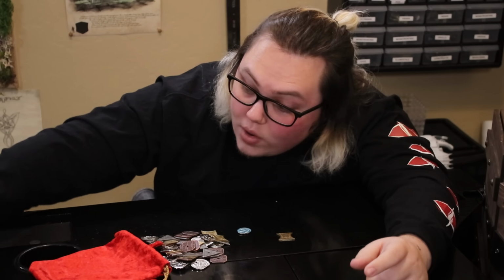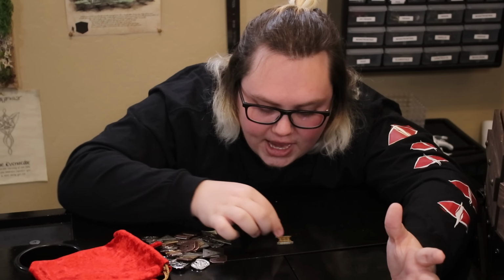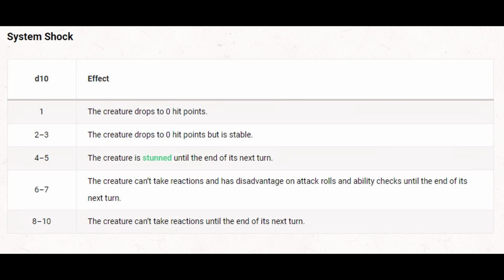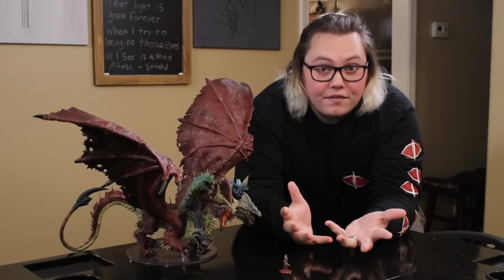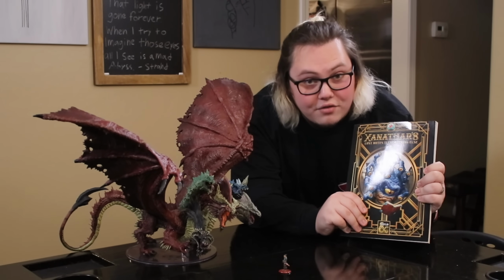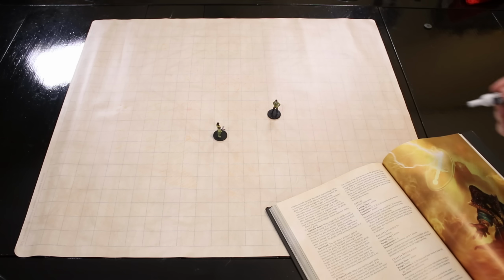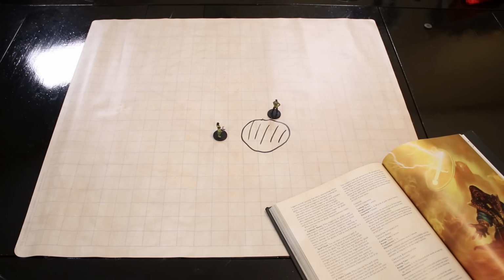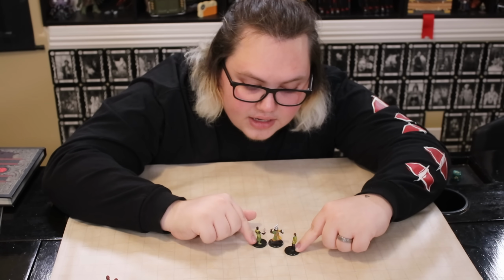My 16 (new) Homebrew Rules for D&D 5e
these sixteen rules will surely get your friends going "dude wtf" at the beginning of every session!

TIMESTAMPS:
Introduction: 0:00

Inspiration Tokens: 1:15

Massive Damage: 3:54

Rolled Hit Points: 5:26

Level 1 Race Feats: 5:40

Crunchy Crits: 6:08

Bloodied & Mortal: 7:15

Achievement Magic Items: 7:47

Magic Item Points: 8:57

Shared Initiative: 9:40

Grease: 10:21

Variant Encumbrance: 10:37

Intelligence Points: 11:04

Quick Attunement: 11:35

Flanking: 11:52

Death Saves: 12:29

Something Lost, Something Gained: 12:52

Conclusion: 14:46